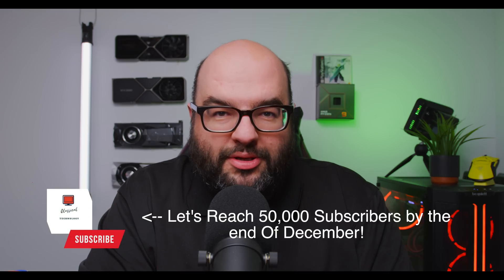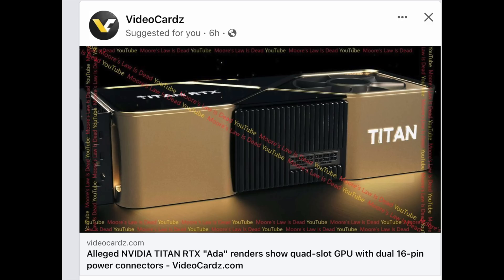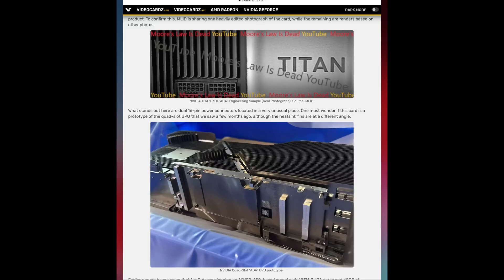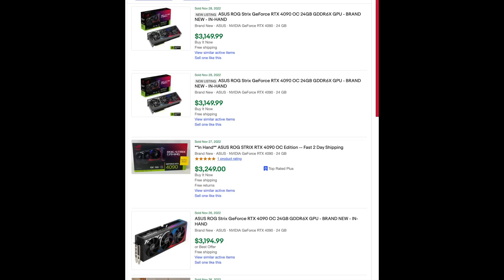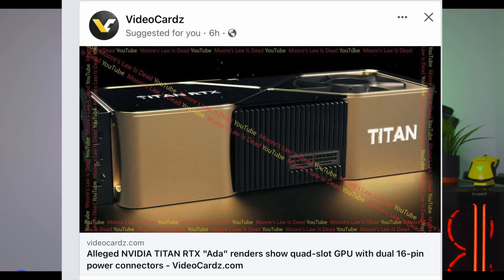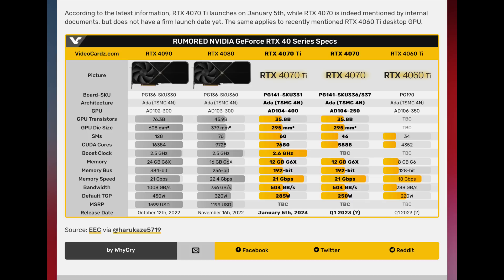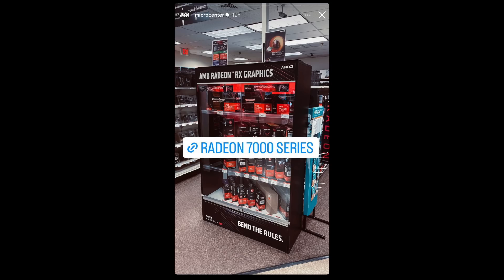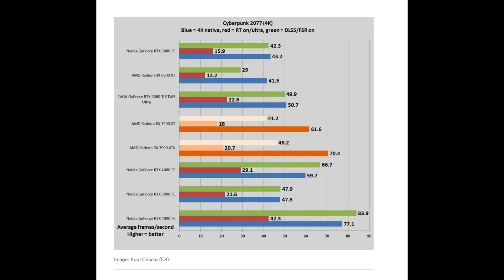Nvidia’s RTX 4090 KILLER..Ada Titan GPU?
Nvidia's SECRET GPU You'll NEVER Buy That BEATS RTX 4090

It's a Titan GPU, Ada Titan? RTX 5000 Blackwell will be exciting, but that's far into the future!